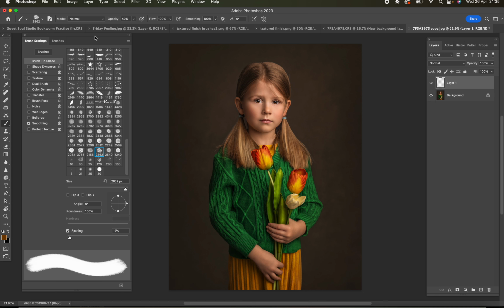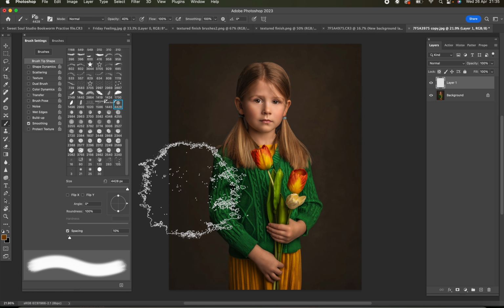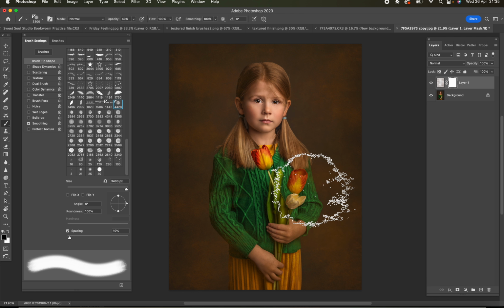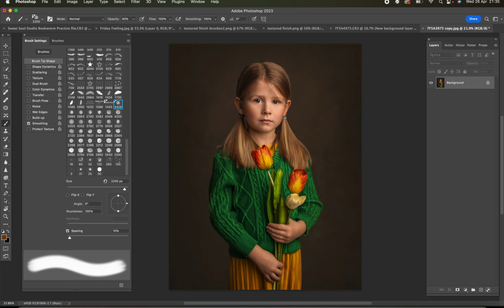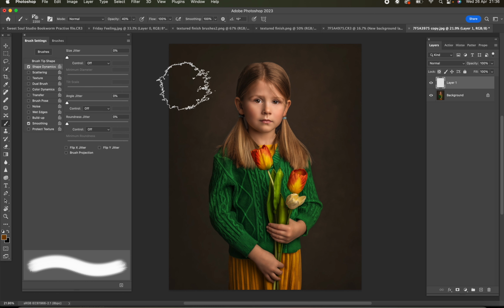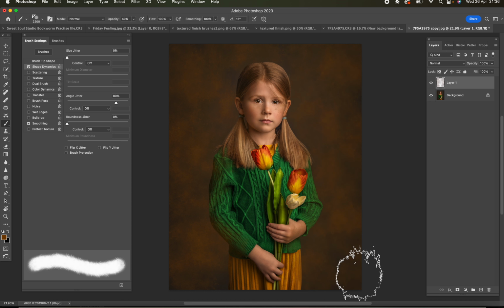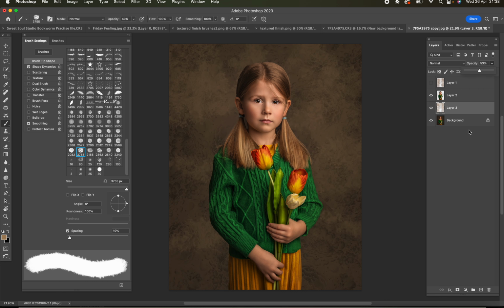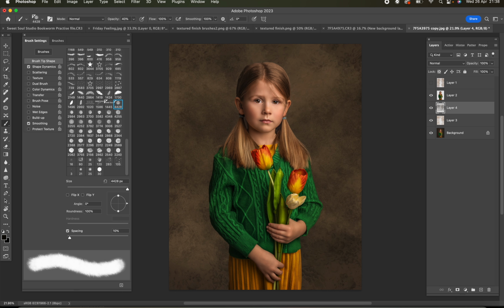How to use the textured brushes from sweetsoulstudios.com